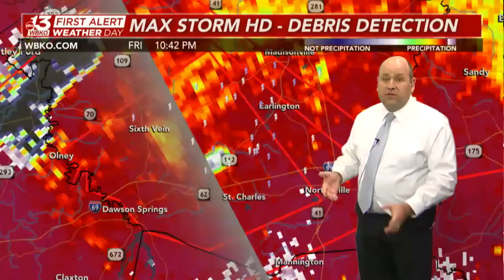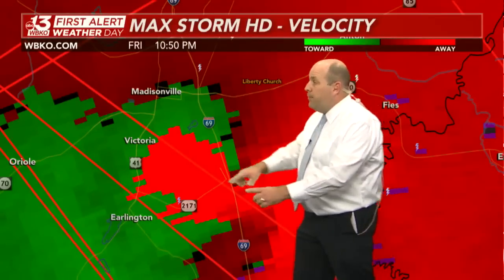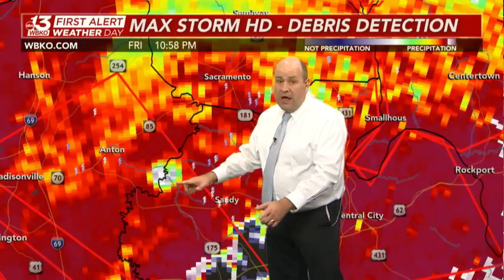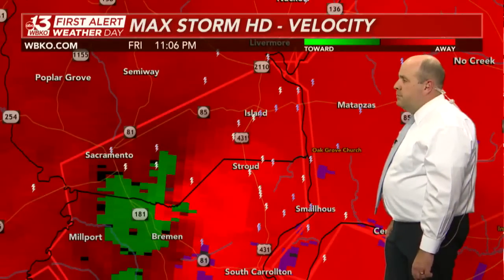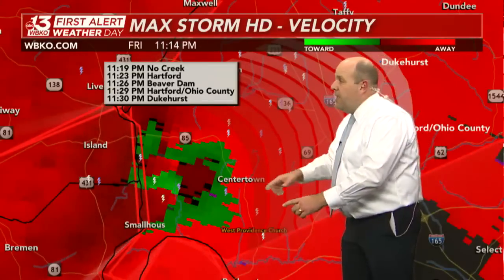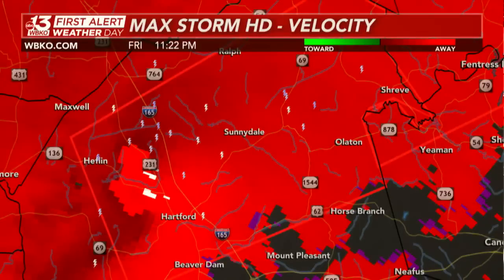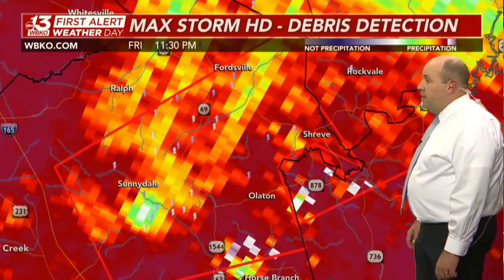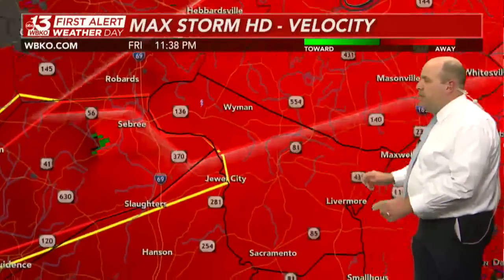Tornado Coverage (12/11/21) -- WBKO Bowling Green - Part 2